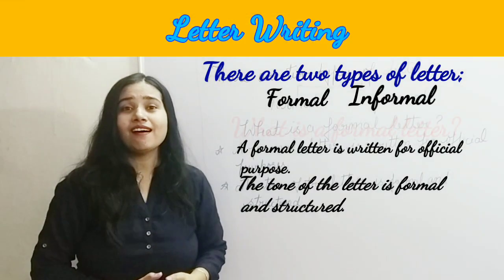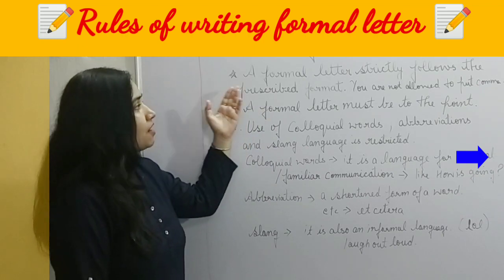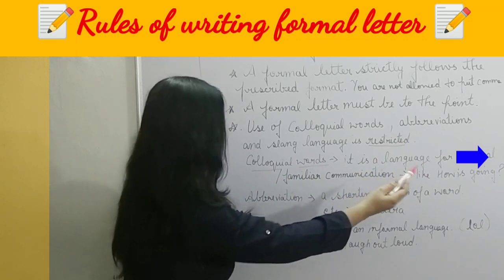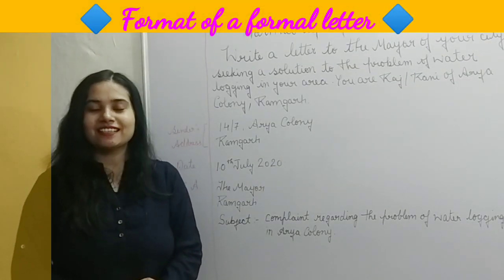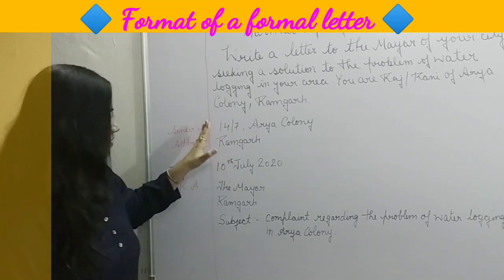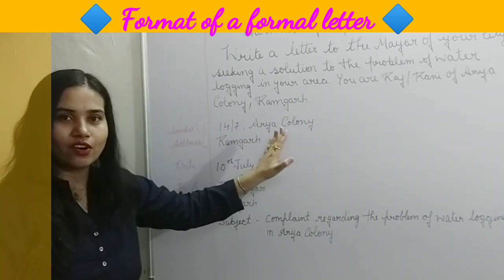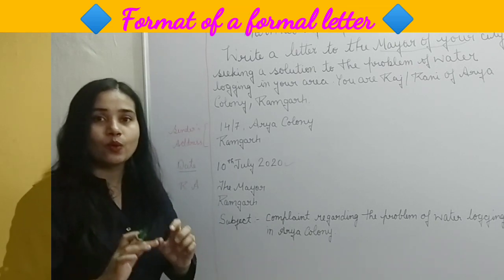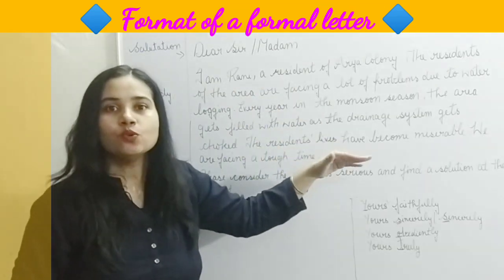Letter Writing in English | How to write a formal letter | Formal Letter Format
A formal letter is a letter, written in formal language, in the stipulated format, for official purpose. Such letters are written   to authorities, dignitaries, colleagues, seniors, etc and not to personal contacts, friends or family. This video includes : rules and the format of writing formal letter.

Let's learn how  to write a formal letter.

Keep Learning!!